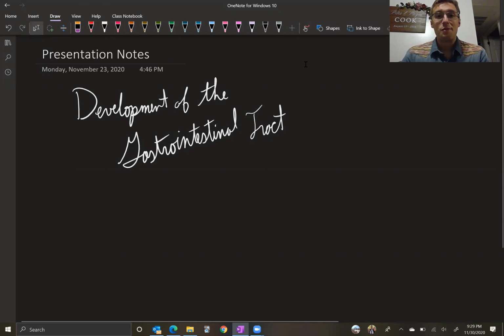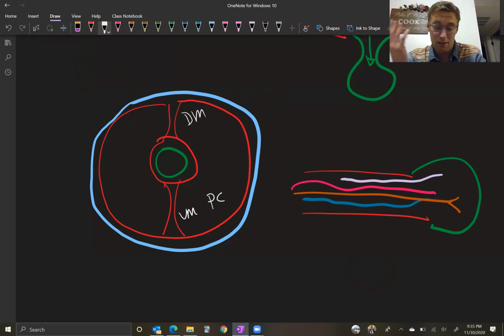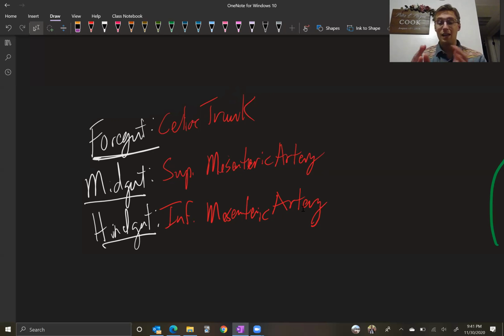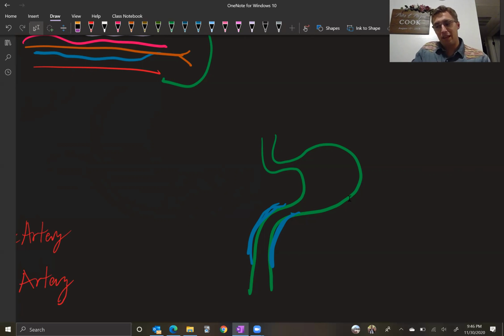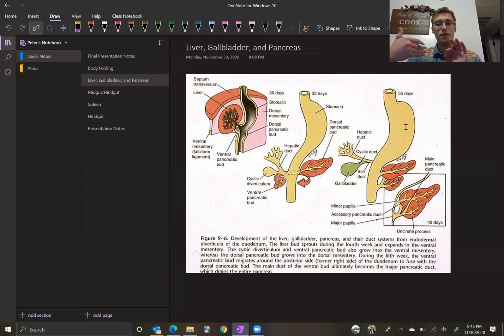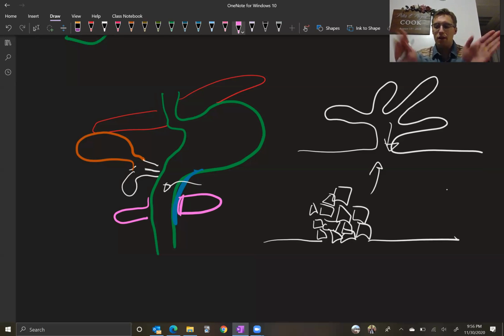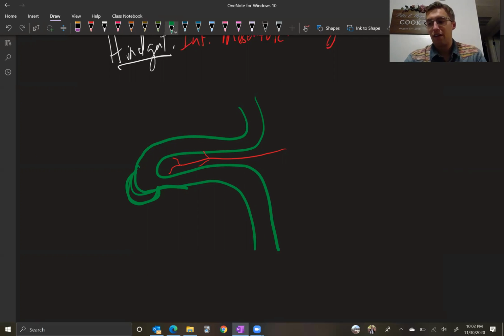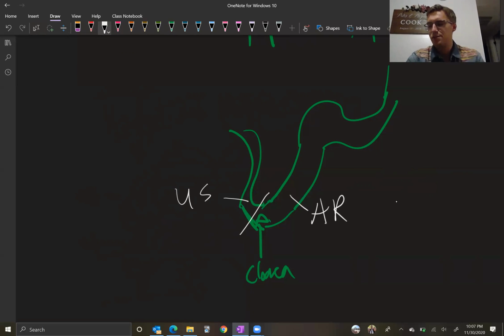Gastrointestinal Tract Presentation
lf you have any questions, feel free to post them in the comments below and I'll try to answer them in the next couple of weeks.